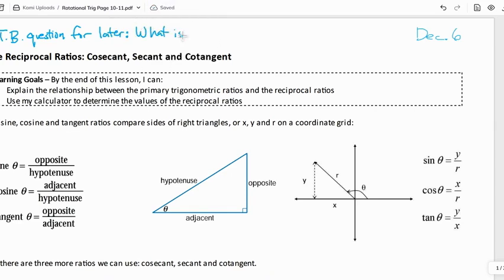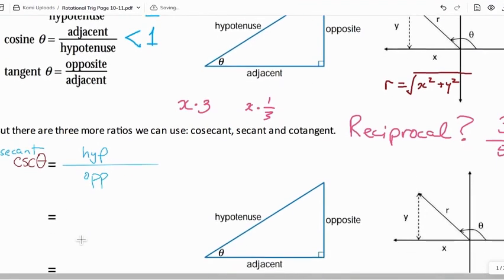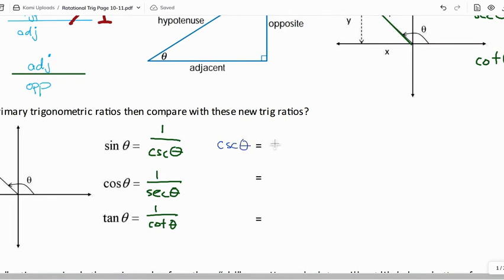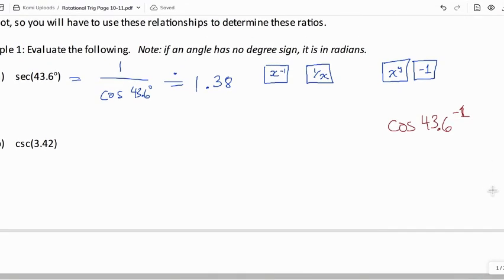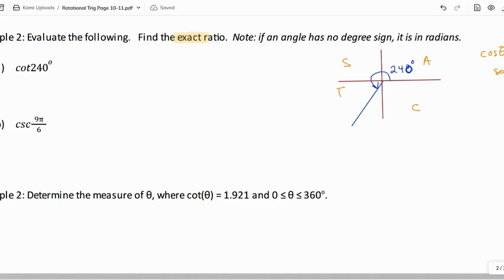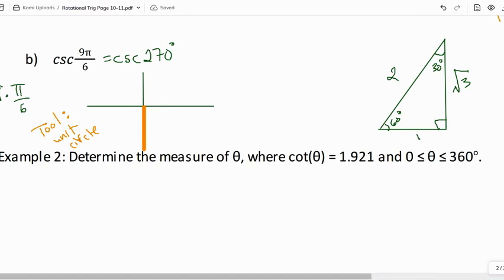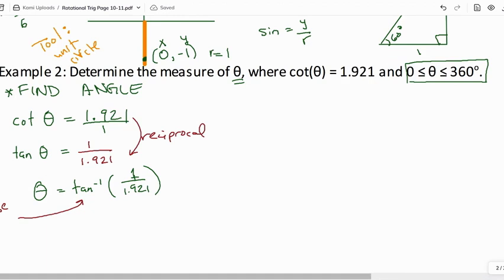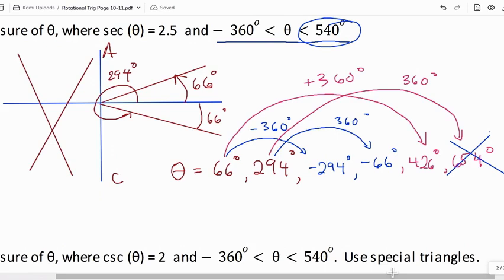Reciprocal Ratios (new Dec. 6/24)